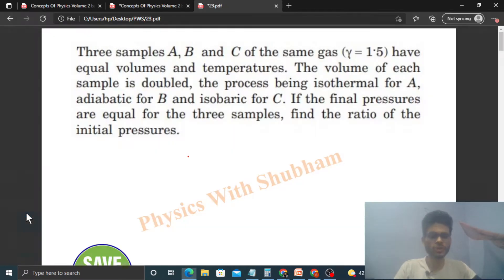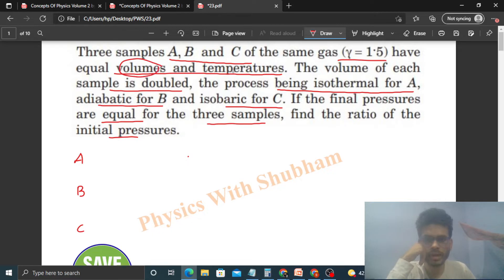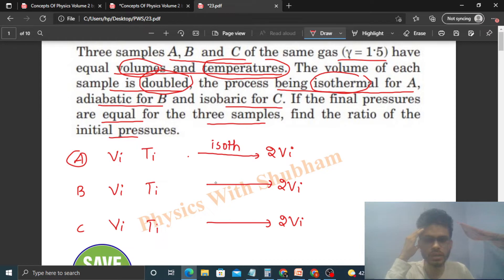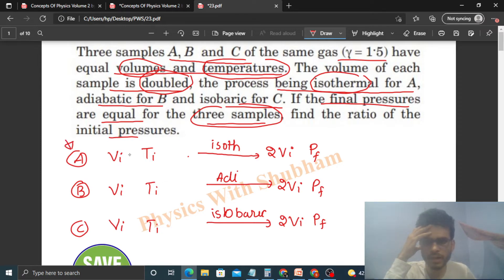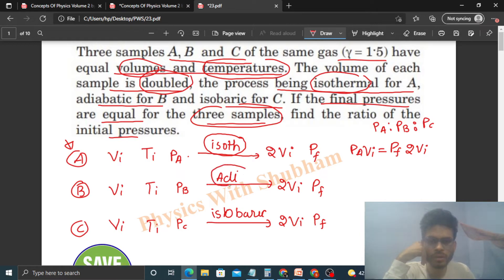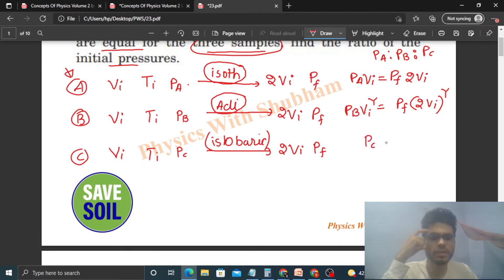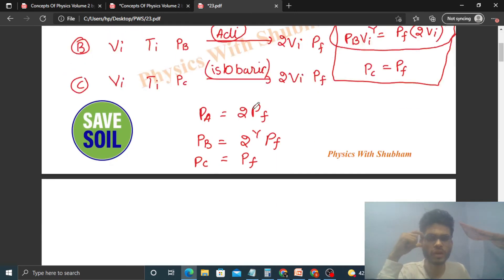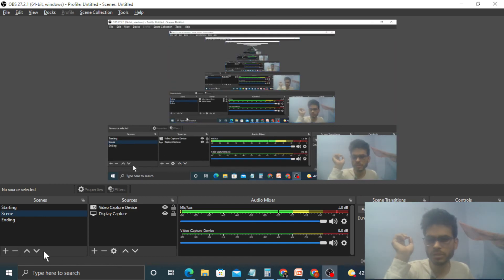Three samples A, B and C of the same gas ( 1.5) have equal volumes and temperatures. The volume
Three samples A, B and C of the same gas ( 1.5) have
equal volumes and temperatures. The volume of each
sample is doubled, the process being isothermal for A,
adiabatic for B and isobaric for C. If the final pressures
are equal for the three samples, find the ratio of the
initial pressures.